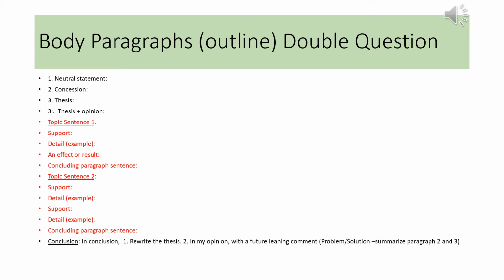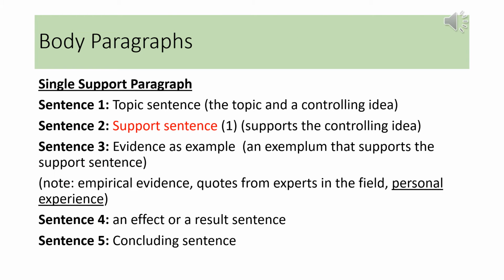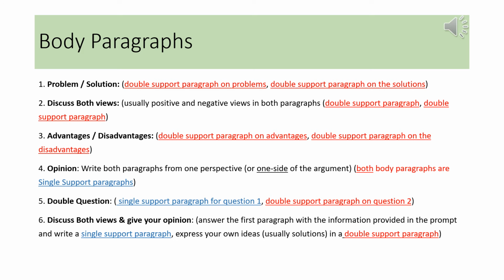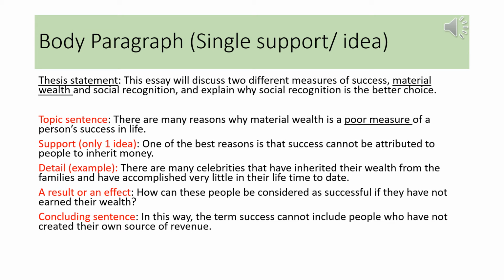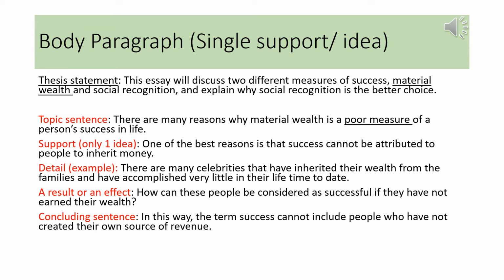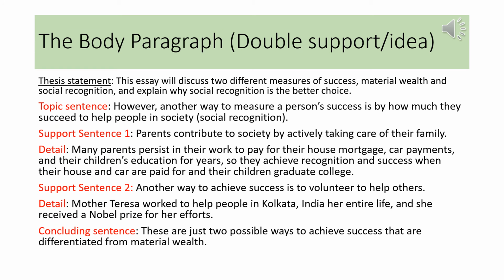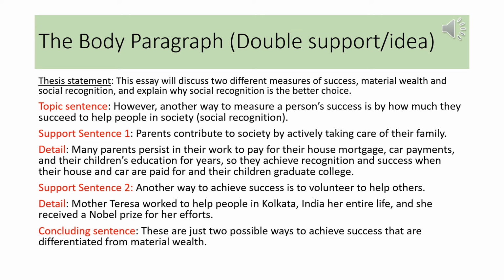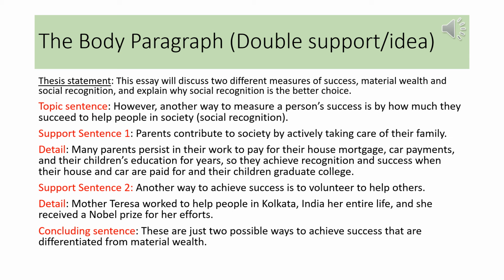The IELTS Body Pargaraphs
IELTS Body/Support paragraphs are discussed - Single and Double Support paragraphs